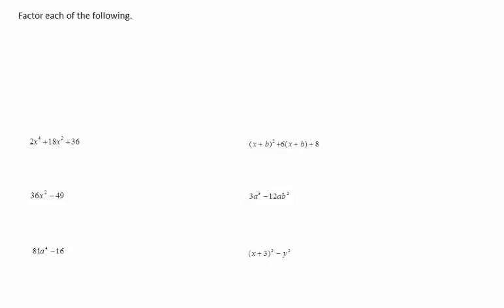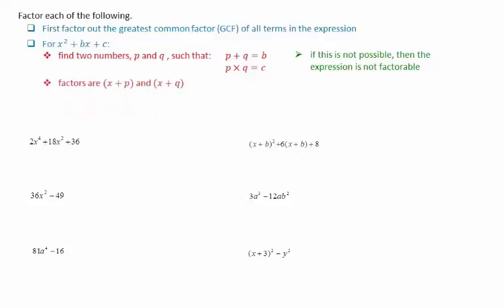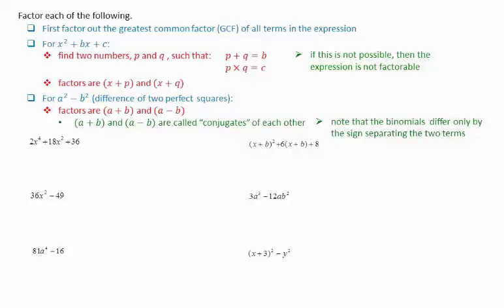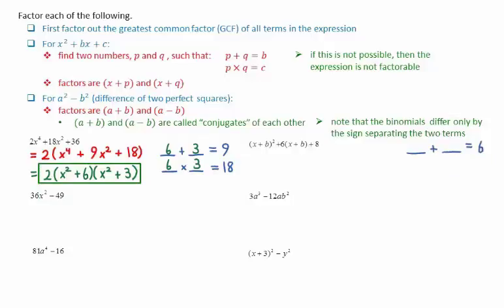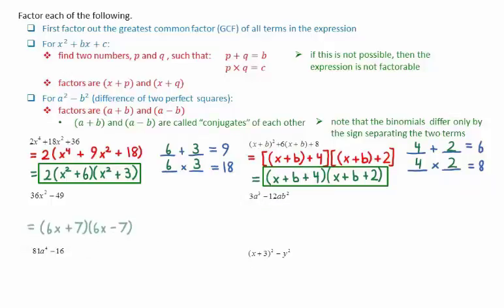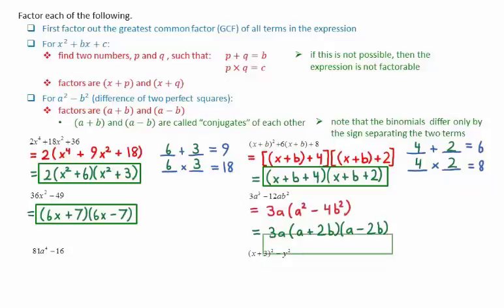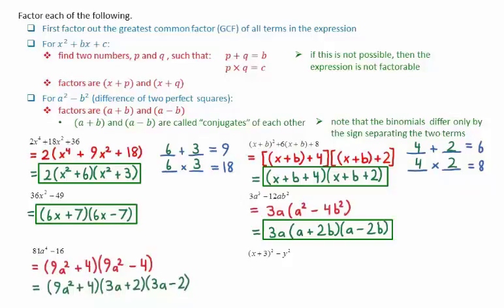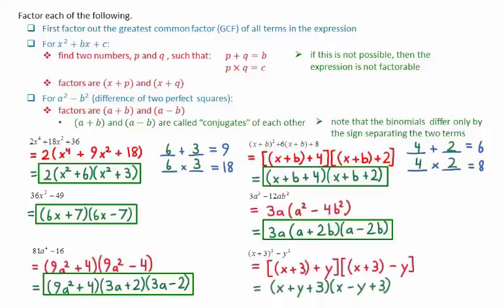5 9 Factoring Trinomials and Difference of Squares